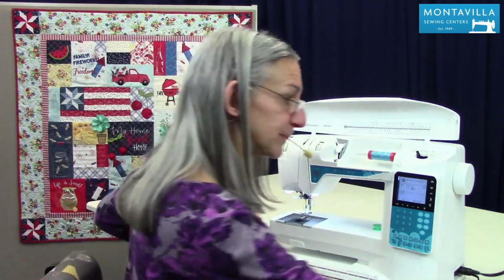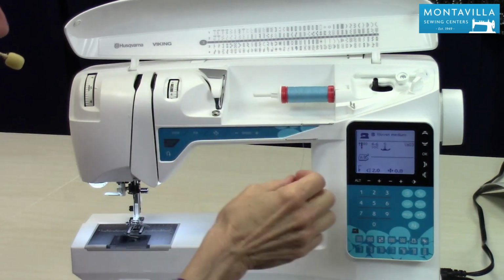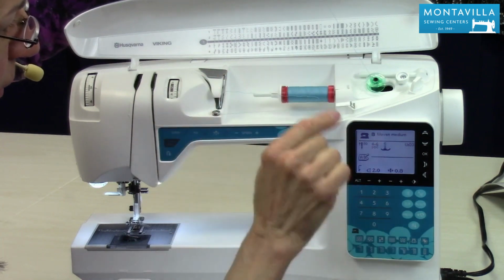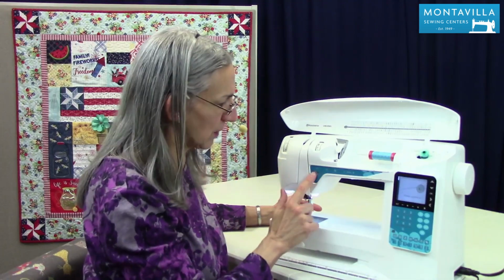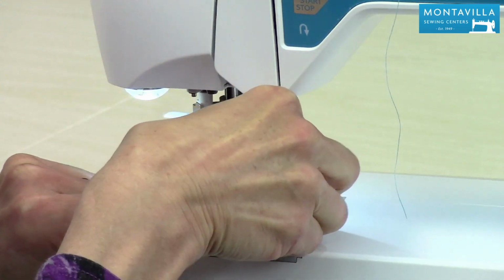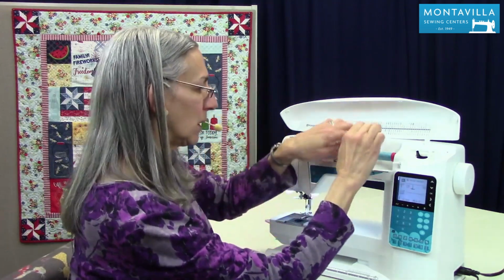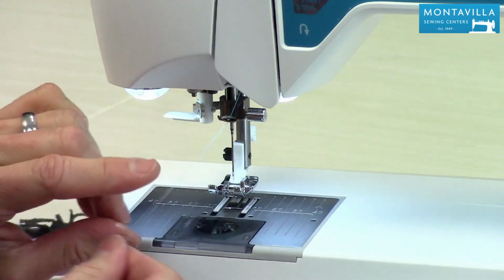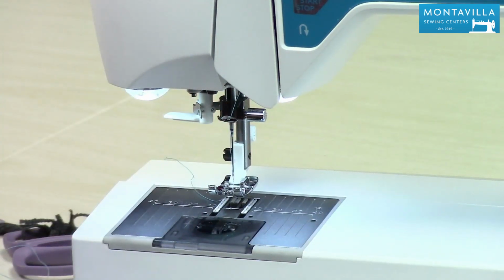Husqvarna Viking Opal 650 Tutorial - Threading & Winding a Bobbin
Tutorial on how to thread and wind a bobbin on the Husqvarna Viking Opal 650 sewing & quilting machine.